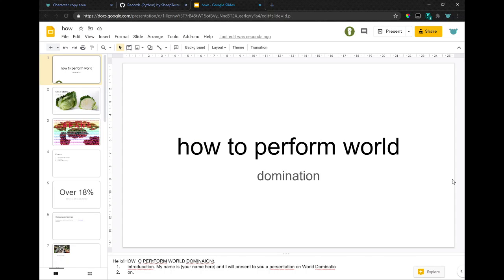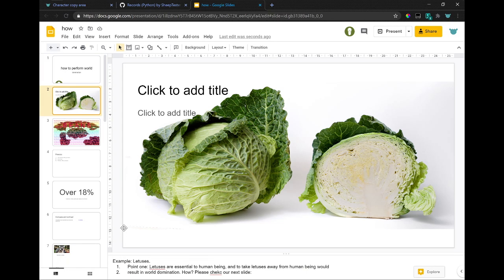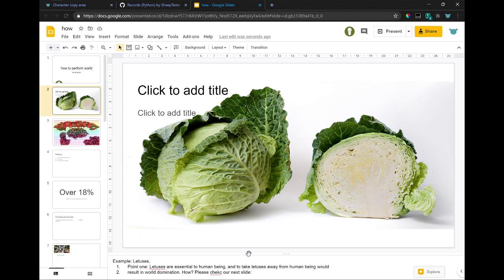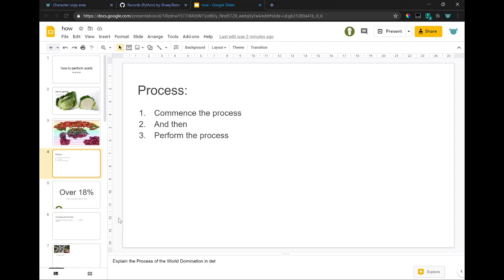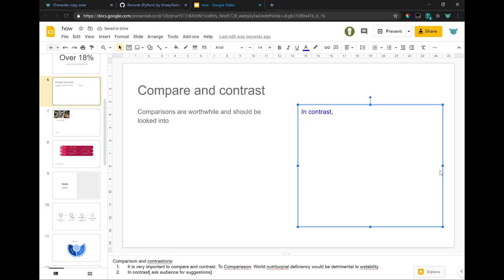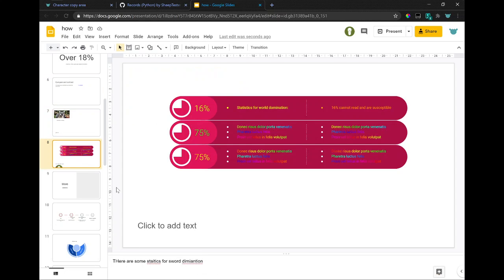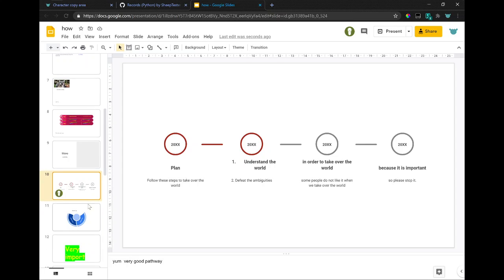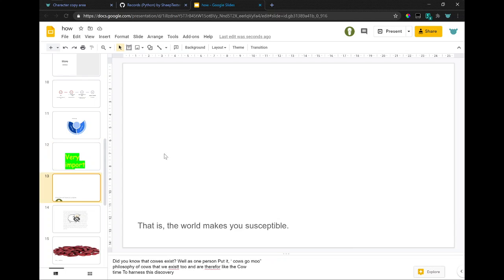how to perform world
domination